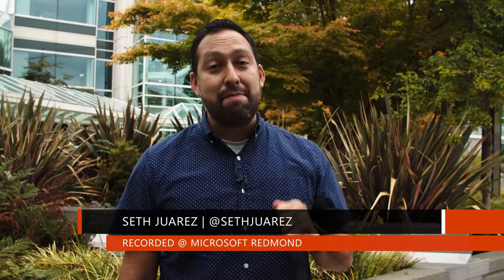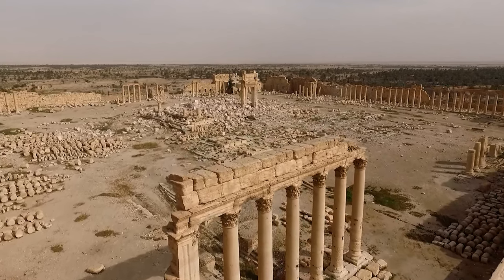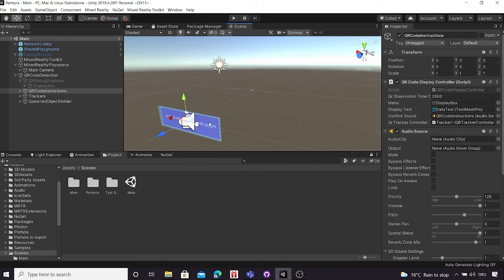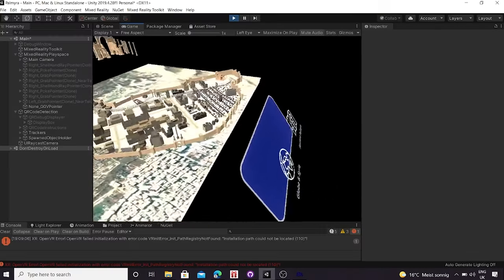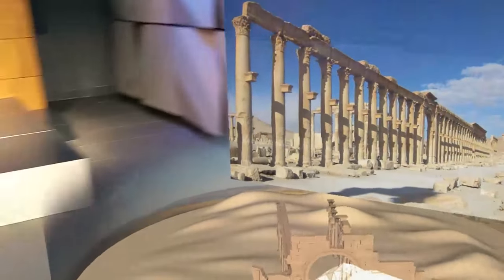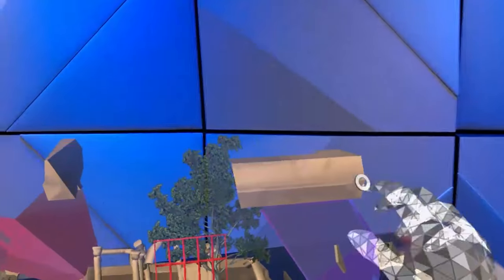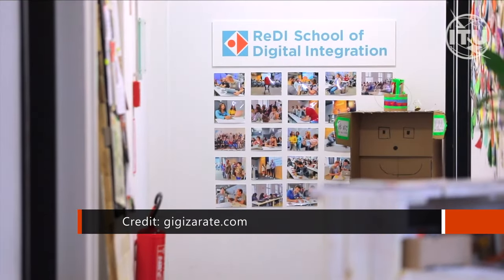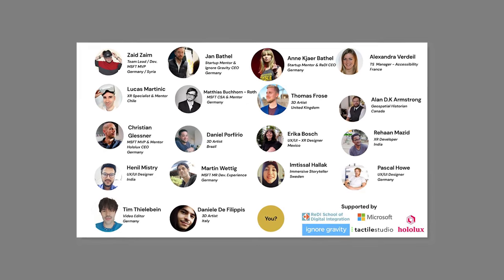CodeStories Berlin | Mixed Reality for Cultural Heritage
In this episode of CodeStories, MVP Zaid Zaim demos the Mixed Reality for Cultural Heritage project, explains how he built it for HoloLens 2 with Unity and Mixed Reality Toolkit (MRTK), and how a global team of volunteers, ReDI school mentors, and a passion for cultural heritage made it all possible.

00:00 - Intro
01:27 - Cultural heritage app inspiration
02:12 - HoloLens 2 device
02:30 - Unity overview
02:54 - About Mixed Reality Toolkit (MRTK)
06:22 - Scaling holograms
09:25 - ReDI School of Digital Integration
10:25 - Zaid's advice to learning

Additional credits:
Images provided by: Zaid Zaim, Waleed Kh. Asa'ad (ex director at Palmyra Antiquities department), Manar Al Athar x Oxford University Image Database
ReDI School of Digital Integration images with permission, filmmaker Gigizarate.com